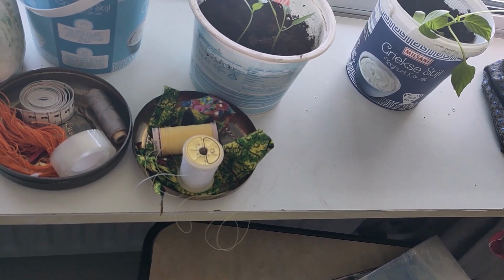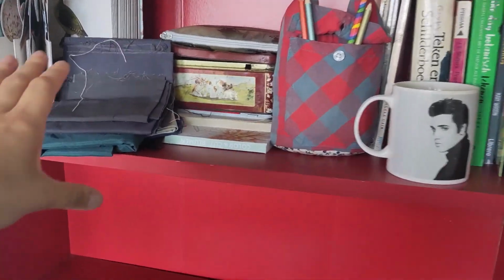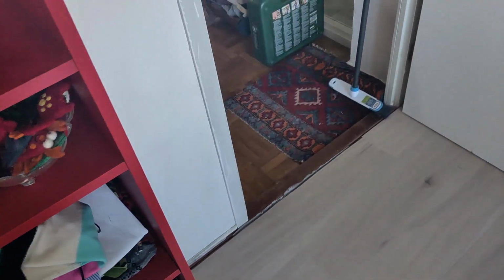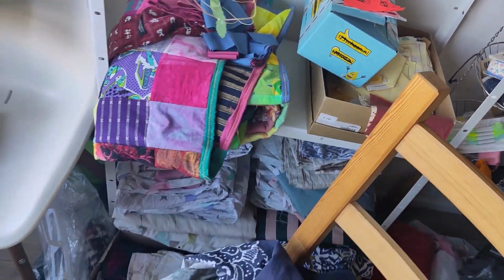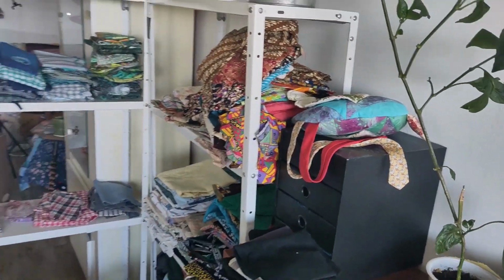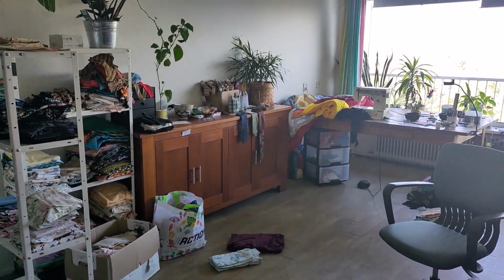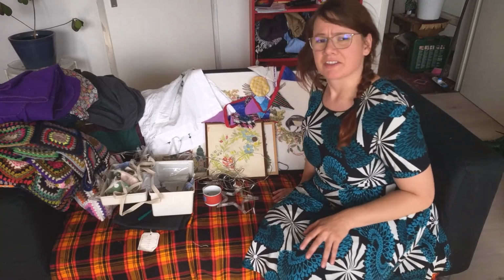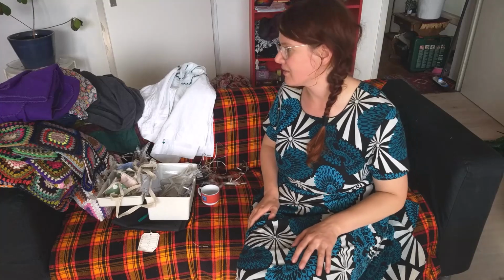How a house shows depression, and ideas to turn it around!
I looked around my home and noticed that it shows depression.

Not an odd thing because I had a pretty bad mental breakdown some years ago. I shared a bit about that already in my Kenyan story.

However, it did surprise me that I noticed. I was feeling restless and annoyed with my home for some time already, but didn't really know the words to explain why yet.

And then I realised: It shows depression.

-There is stuff everywhere, like two tins to handquilt next to each other
-Piles of started ideas, but not finished
-Stuff I used during workshops gets collected on chairs and coaches
-I avoid finishing small tasks because the amount of options to work on overwelms me.

This stops me often from relaxing and delving into the joyful side of creativity because my mind can't focus on a project or idea.

My boyfriend says noticing this means I am healing. I think he is right.

And because I know many people are having similar struggles, I wanted to share this with you. Also, I wanted to end with some ideas I have to make this lighter. Because I prefer ending stories like this with an open door for people to step through.

I'd be very happy if sharing my story and ideas helps someone else to make their own life lighter again. That's one reason I share my quilting stories and tutorials. :)

Soon I'll make a video as well about deciding which projects to finish and which ones to give up, and what to do with the materials when you do! Let's all work together to create space in our lives for joyful creativity.

→ Do you feel it as well that your house around you starts showing depression when you're down?
→ What do you do to dance with those feelings?

'Society's Trash will be Our Treasure'

(Also the mental 'trash'!)

The Kenyan story, which explains part of my mental breakdown and how I used quilting to overcome it: